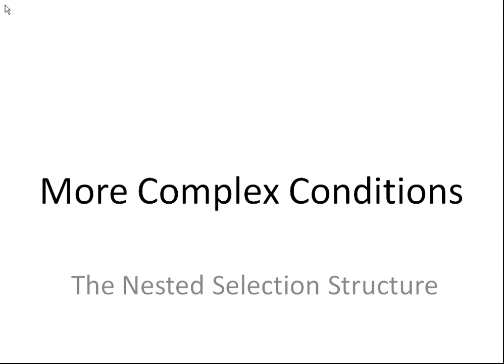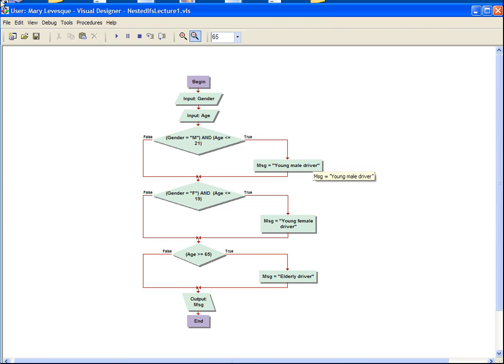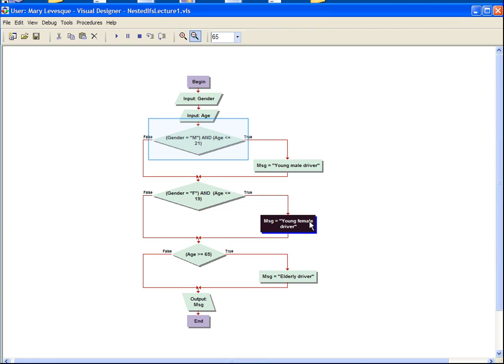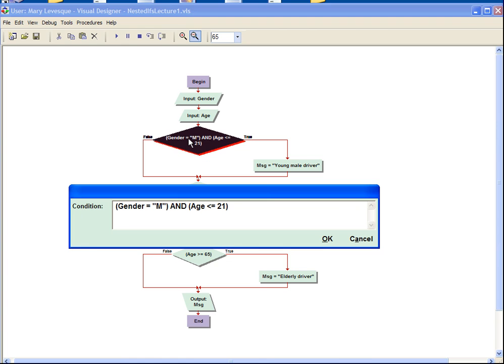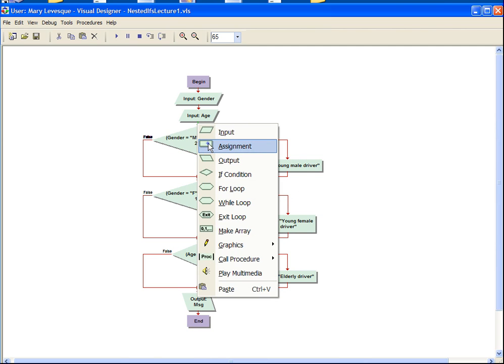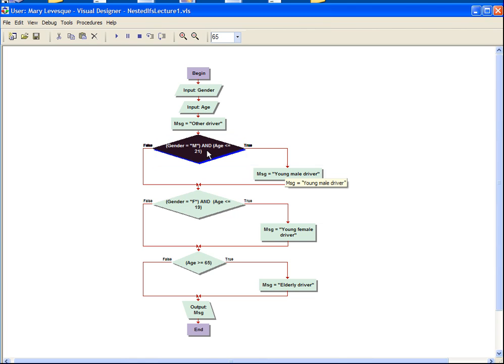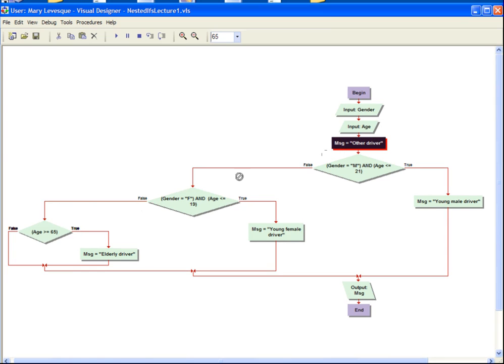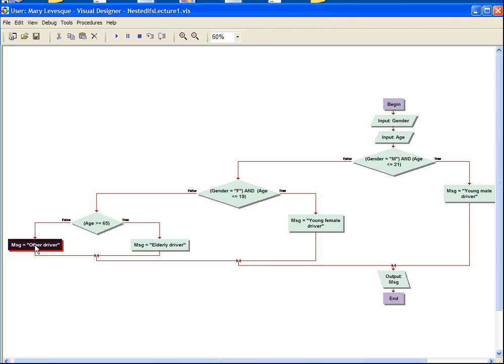VisualLogicNestedIF1_demo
CIST 1100 Nested Ifs 1